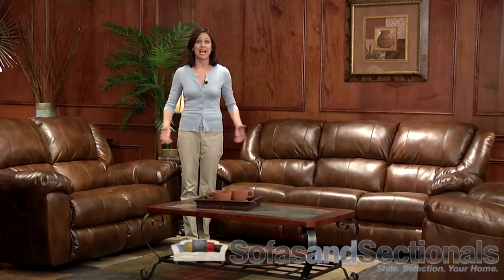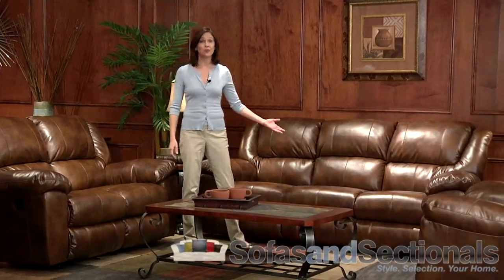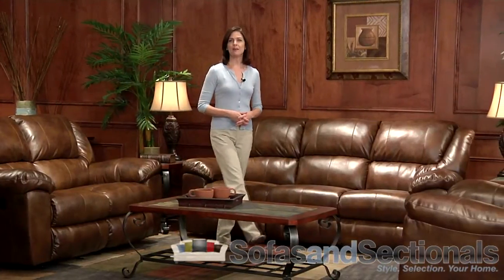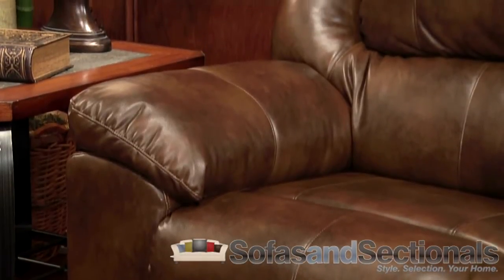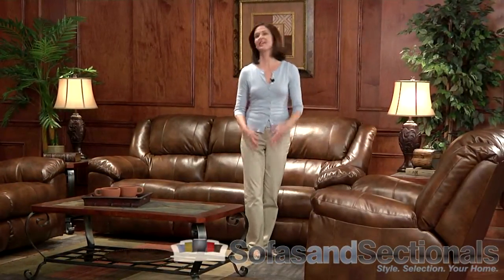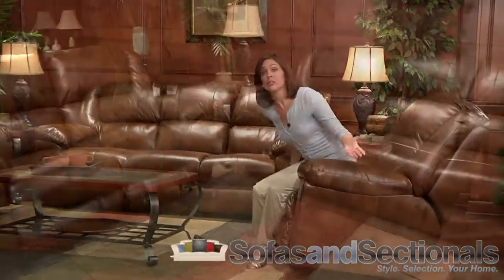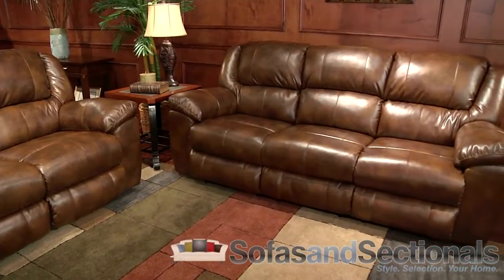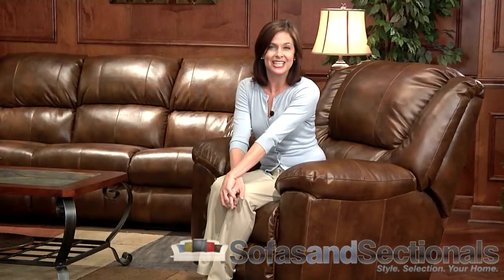Catnapper Transformer Bonded Leather Sofa Group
The Catnapper Transformer Sofa Group in bonded leather brings the luxury of leather furniture into your home without the high price tag. This three piece collection consists of a reclining sofa with drop-down center table, rocker recliner loveseat and a swivel glider recliner. The pub style back cushions on each seat deliver excellent lumbar support and the chaise style footrests ensure that you are supported from head to toe. This collection comes in a beautiful buckskin colored bonded leather upholstery.